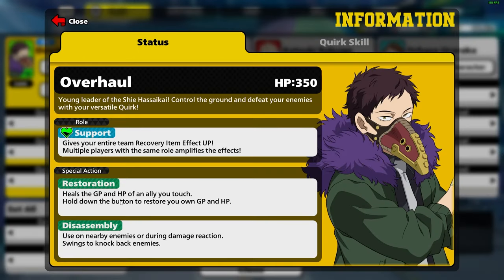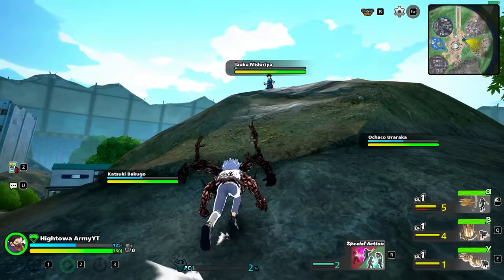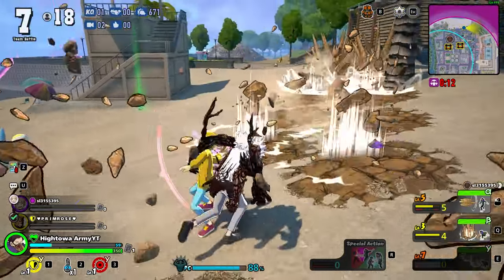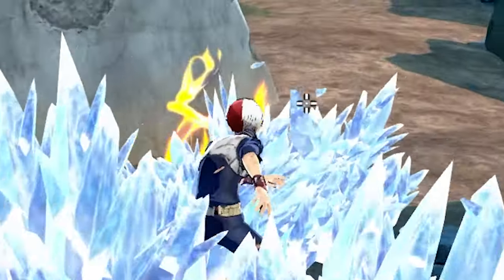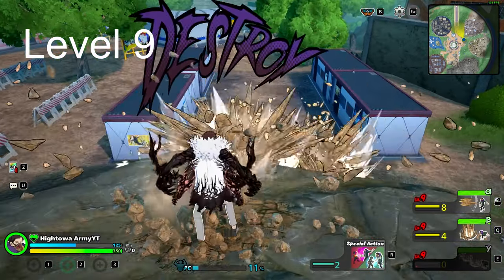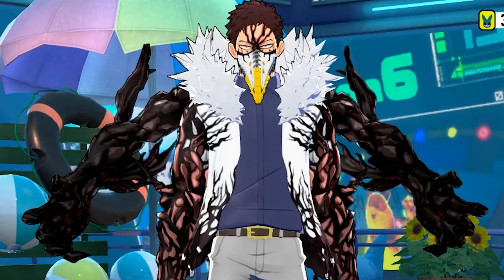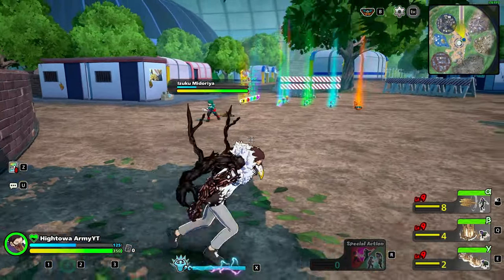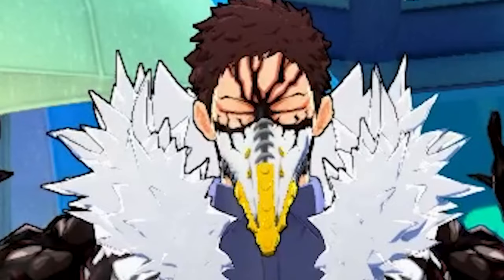FULL Overhaul Guide Combos and Tips | My Hero Ultra Rumble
A quick guide on how to play Overhaul, tips, and combo potential in My hero Ultra Rumble.

I appreciate y'all, so look out for information on the $50 amazon gift card giveaway on the next gameplay video!

Game: My Hero Ultra Rumble

Let me know if you enjoyed the video below!

- my hero ultra rumble gameplay
- my hero ultra rumble game
- my hero ultra rumble livestream
- my hero ultra rumble overhaul